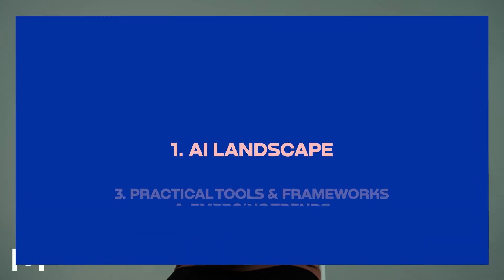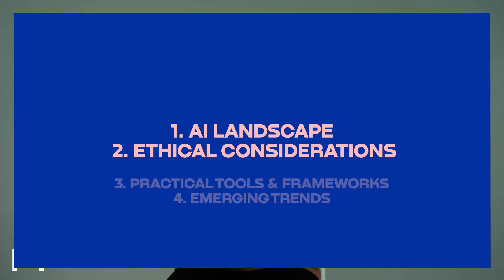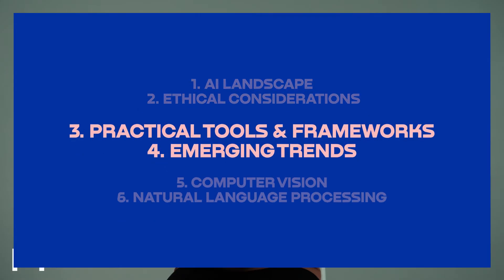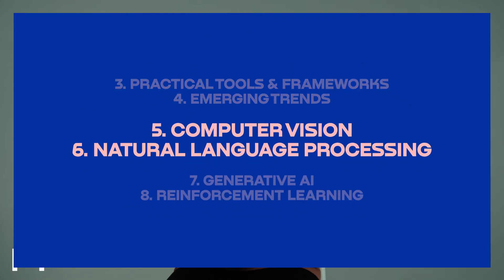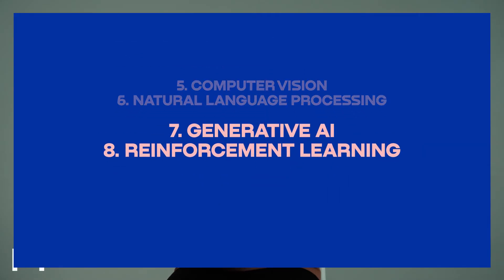AI SW Architect and Generative AI Evangelist at Intel Corporation teaches AI Research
Merge research with programming, learn to analyze data, build models, and investigate areas for AI implementation with Ria Cheruvu, AI SW Architect and Generative AI Evangelist at Intel Corporation.

 Enroll in this LIVE course to:
✔️ Gain familiarity with data analysis, model building, and AI implementation
✔️ Grasp state-of-the-art AI algorithms
✔️ Apply ethical considerations in AI research
✔️ Practice collaborative AI development
✔️ Design experiments and conduct A/B testing, causal inference, and counterfactual analysis
✔️ Identify research gaps and propose innovative solutions
✔️ Recieve personalized feedback
✔️ Develop a portfolio project

Seats are limited -- reserve yours while they last!